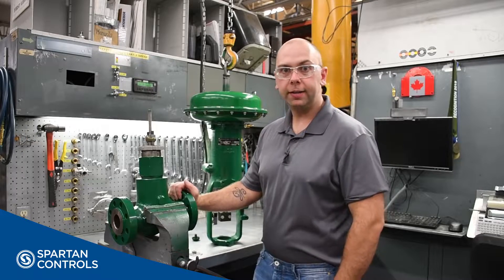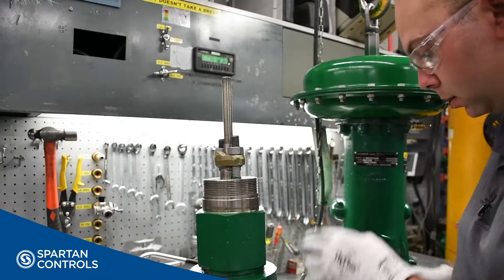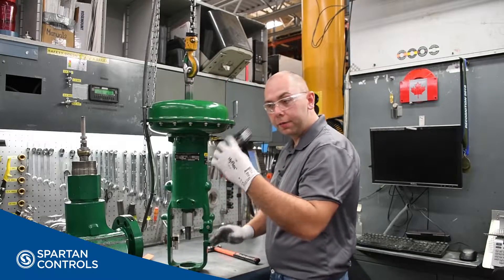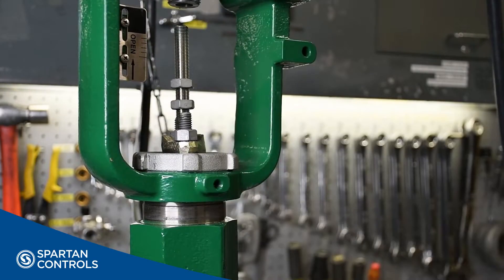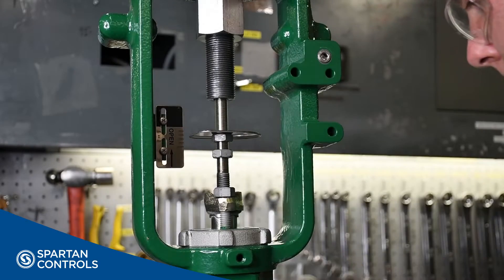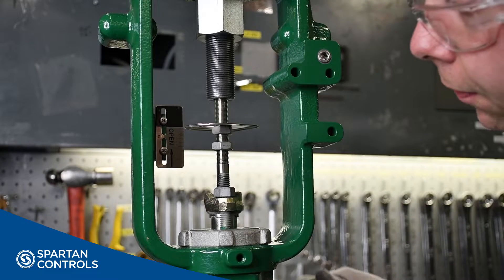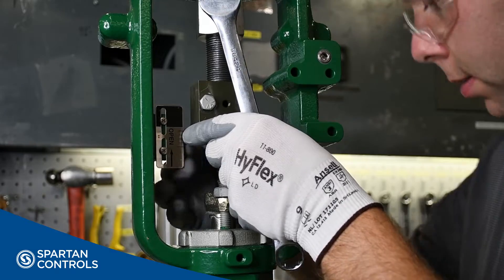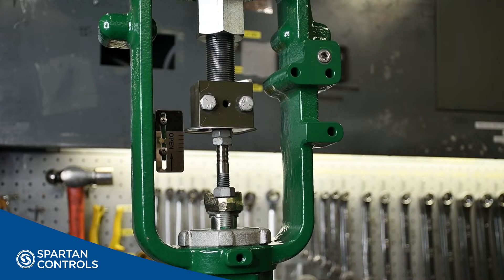Mounting an Emerson Fisher 667i Actuator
Watch as Landon Facco, Instrument Technician at Spartan Controls, walks us through how to mount a Fisher 667i Actuator to a sliding stem valve.